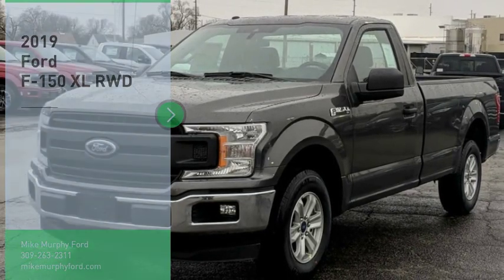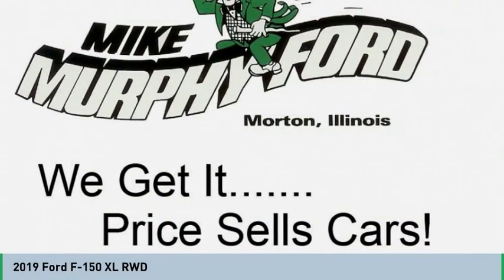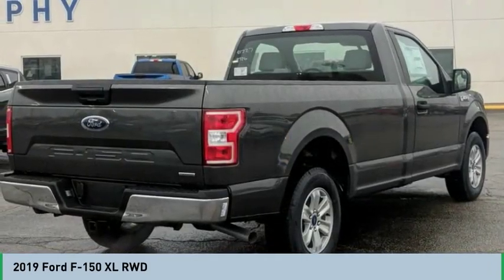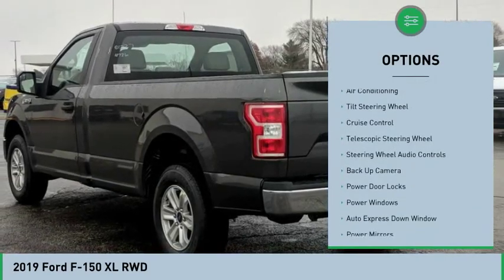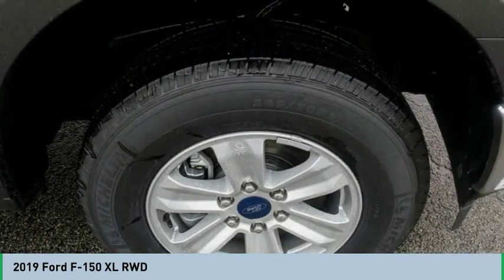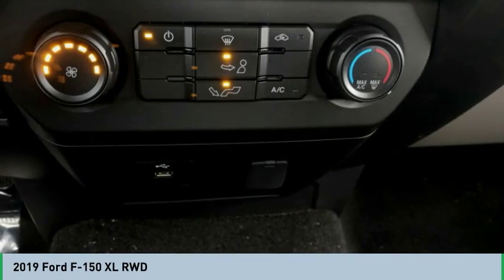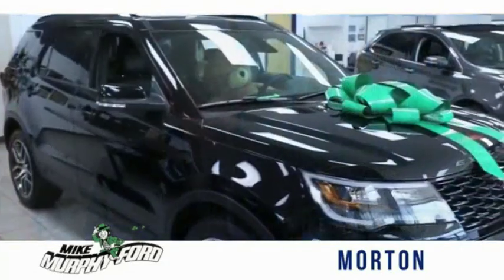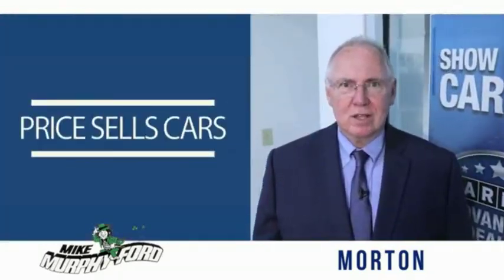2019 Ford F-150 2019 Ford F-150 FOR SALE C01227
2019 Ford F-150 XL RWD

565 W. Jackson St.

We get it... Price Sells Cars!!   * 6 Cylinder engine *   * Check out this 2019 Ford F-150 XL RWD * * 2019 ** Ford * * F-150 *  This Magnetic 2019 Ford F-150 XL RWD might be just the regular cab for you.  It has a 6 Cylinder engine.  Complete with a sleek dk. gray exterior and a medium earth gray interior, this vehicle is in high demand.  Interested? Call today to take this vehicle for a spin!